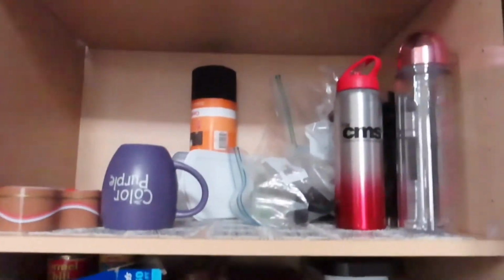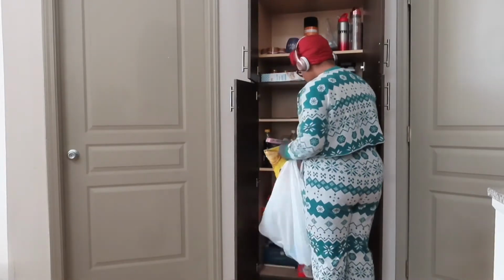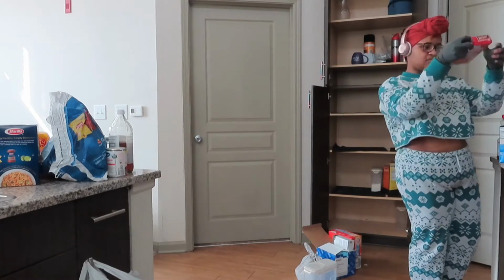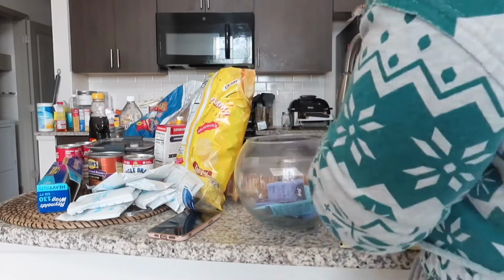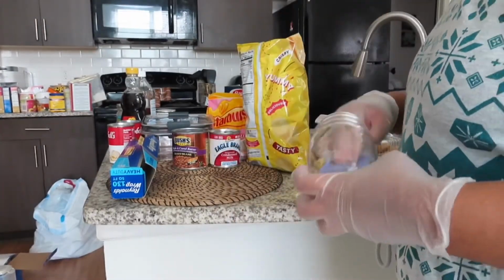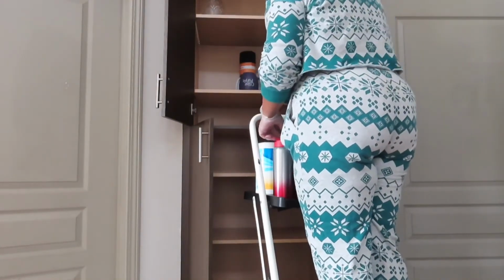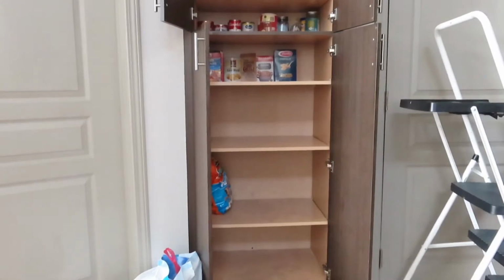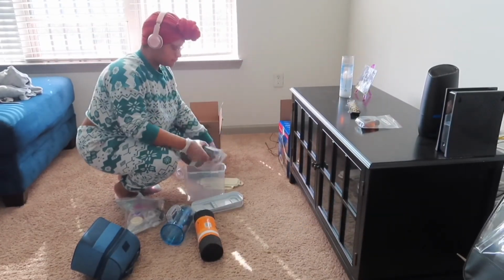REORGANIZING PANTRY| LONG OVERDUE PANTRY CLEANING | SPRING CLEANING EP. 1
SPRING CLEANING EPISODE ONE! ANYONE ELSE PREPARING FOR SPRING? WITH THAT BEING SAID I WOULD LIKE TO WELCOME THE SPRING CLEANING SERIES. ONE TASK AT A TIME I WILL TACKLE LONG OVERDUE CLEANING PROJECTS. NOW LISTEN, I HAVENT CLEANED OUT THE PANTY IN OVER FIVE MONTHS. LETS GET CLEANING AND DECLUTTERING! HERE WE GO I HOPE YOU ENJOY THE SHOW